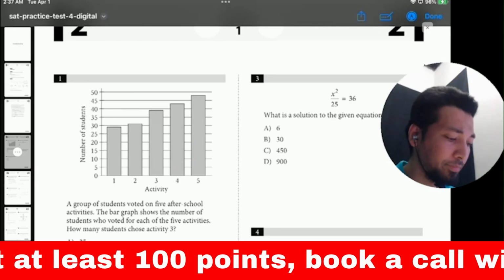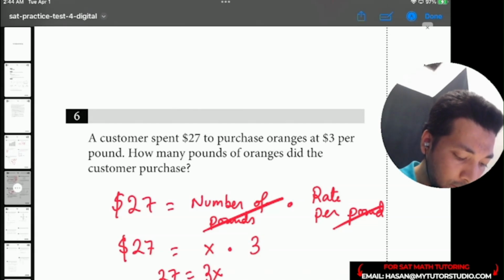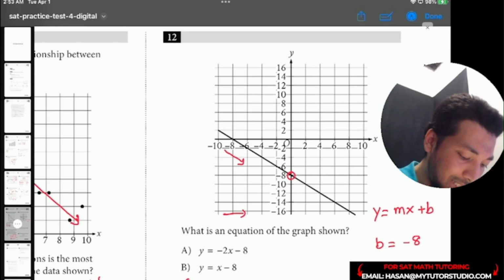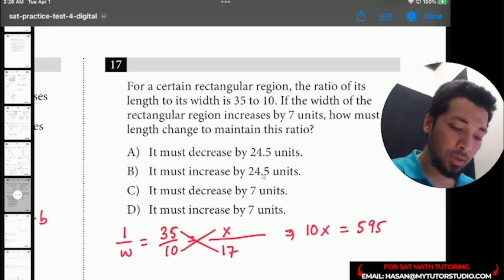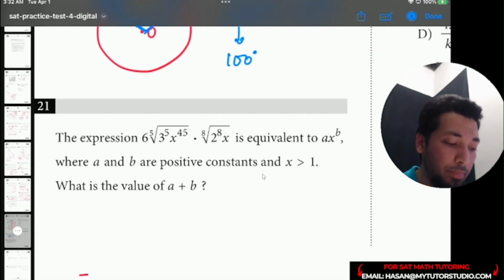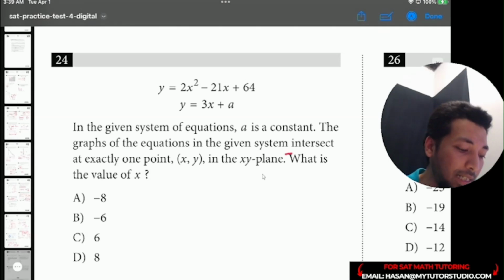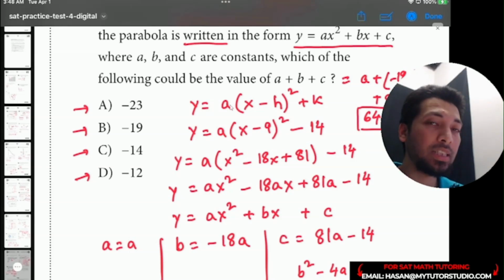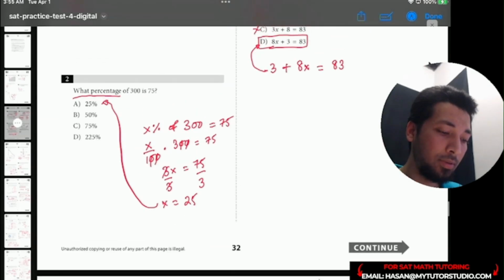📖 How I Solved SAT Math Practice Test 4 – Module 1 (Live Step-by-Step Walkthrough!)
🚀 Taking the Paper-Based SAT? Watch This! 🎯
In this video, I walk you through Module 1 of SAT Math Practice Test 4 from the official College Board SAT practice tests. I’ll solve each question step by step, explaining my strategies so you can tackle similar problems quickly and accurately on test day!
✅ Master key SAT Math concepts
✅ Learn time-saving problem-solving techniques
✅ Avoid common mistakes that cost valuable points

📌 Join my FREE SAT Math Skool Community for exclusive tips & extra practice